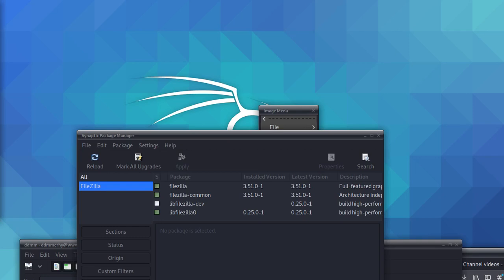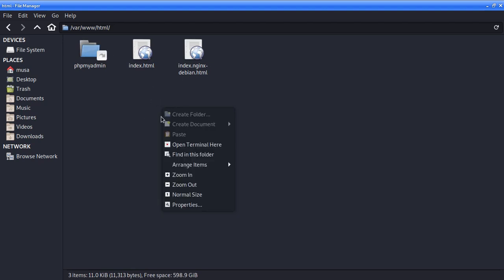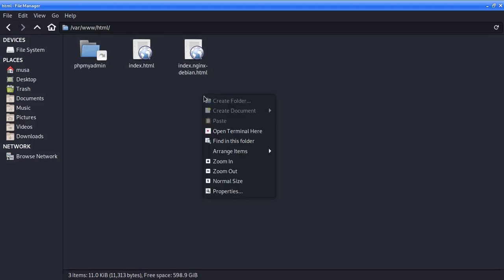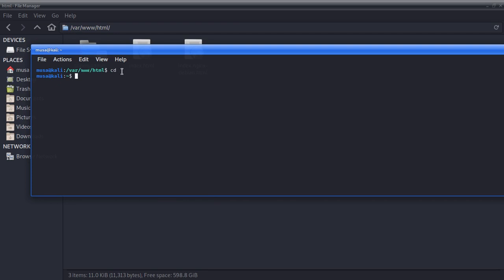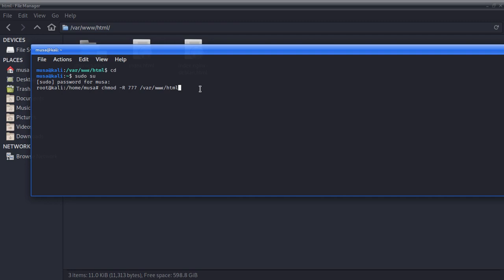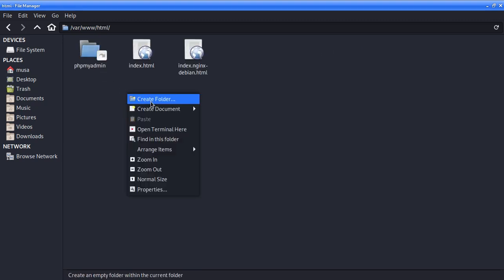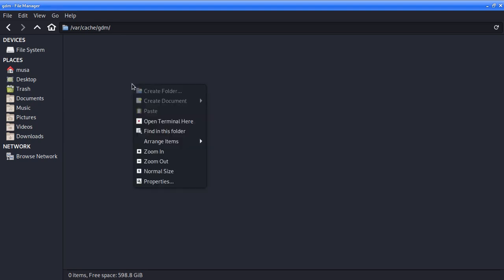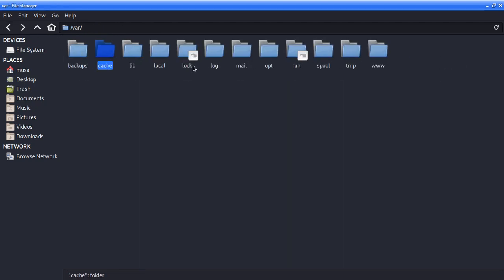How to copy files and create or delete files on Kali Linux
To copy files, create new files, and delete files on Kali Linux, you can use various commands in the terminal. Here are some common commands to perform these actions:

    Copy Files:

        To copy a file to another location, use the cp command followed by the source file and destination directory. For example:

        bash

cp /path/to/source/file.txt /path/to/destination/

To copy a directory and its contents recursively, add the -r option:

bash

    cp -r /path/to/source/directory/ /path/to/destination/

Create Files:

    To create a new empty file, use the touch command followed by the file name. For example:

    bash

touch newfile.txt

To create a new text file and open it in a text editor like nano, you can use:

    nano newfile.txt

    After saving and closing the file in nano, the new text file will be created.

Delete Files:

    To delete a file, use the rm command followed by the file name. For example:

    bash

rm file.txt

To delete a directory and its contents recursively, add the -r option:

bash

        rm -r directory/

        Be cautious when using the rm command, as deleted files cannot be easily recovered.

Make sure to exercise caution when using commands like rm, as they permanently delete files and directories without any confirmation. Always double-check the paths and filenames to avoid accidental data loss.

Additionally, be aware of file permissions and use appropriate commands with the necessary user privileges to perform these actions as needed.